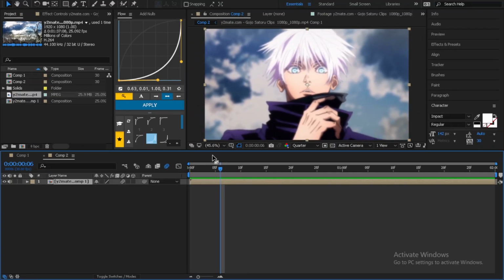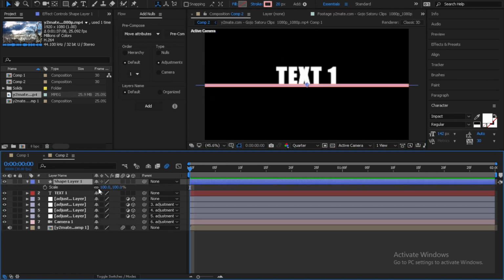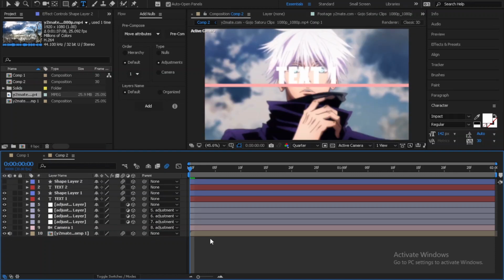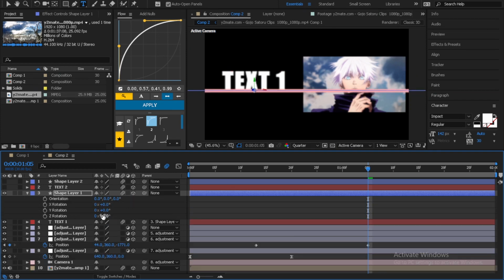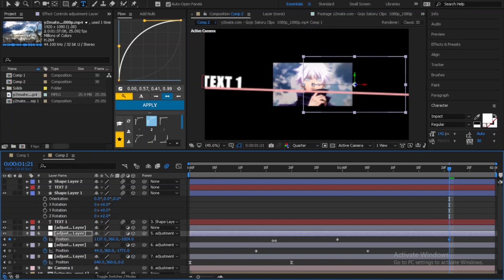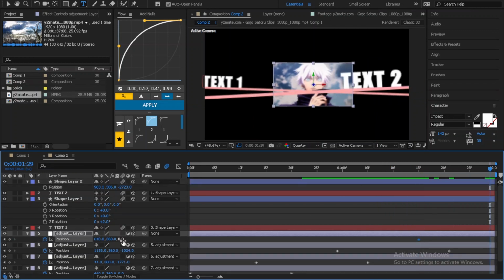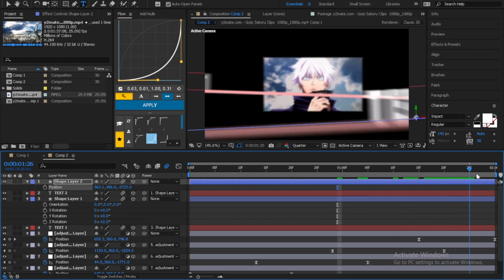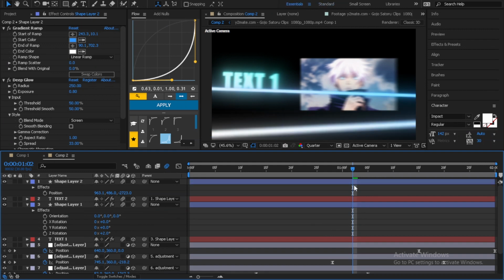3D Typography Transition | After effect amv tutorial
typography transitions as you guys wanted !
if you have request type it in the comments or dm on instagram : @misou.01

Timestamps:
00:00 - 00:30 - Intro
00:31 - 04:37 - Tutorial

Thanks 4 watching hope you have a great day ❤️